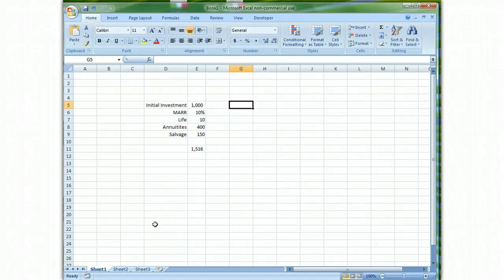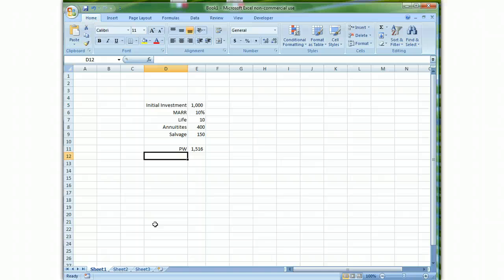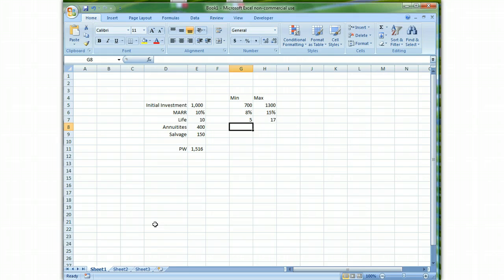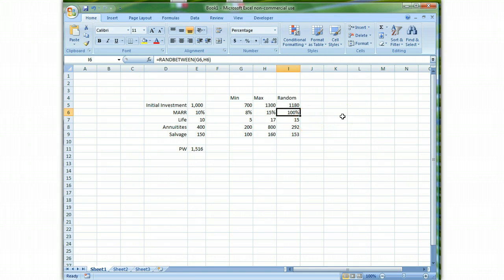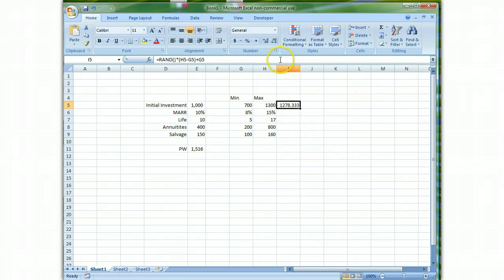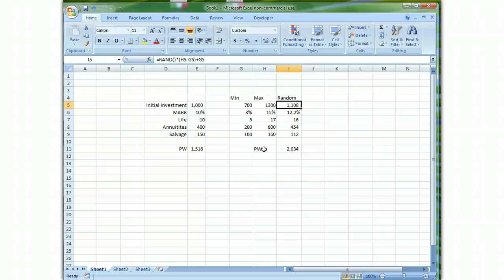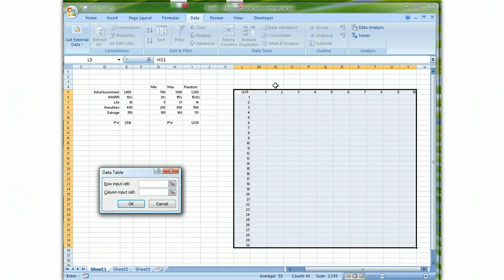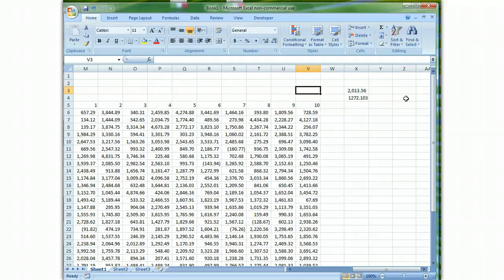INEN 2373. W12. Montecarlo Simulation